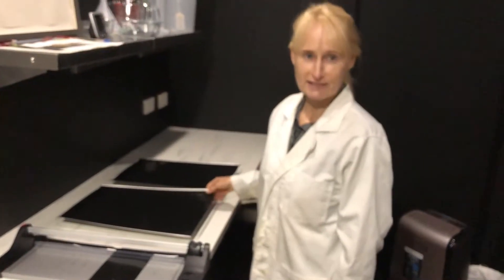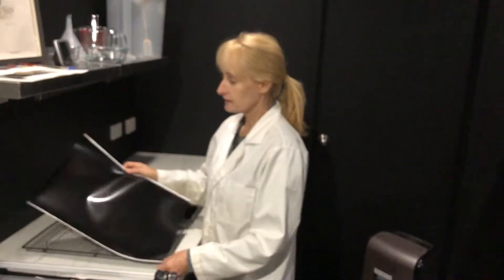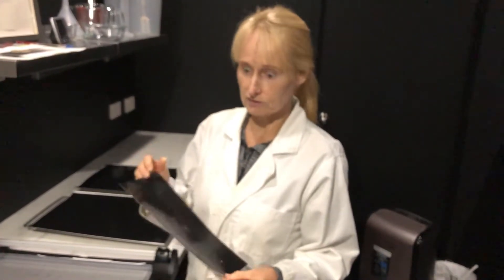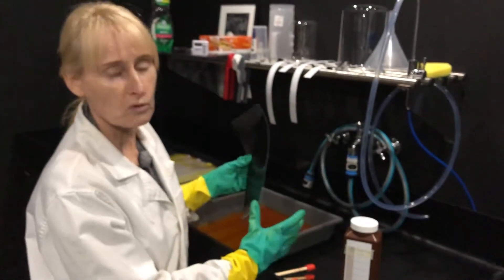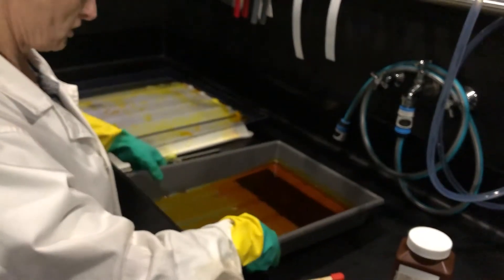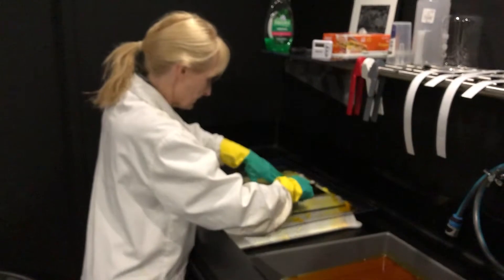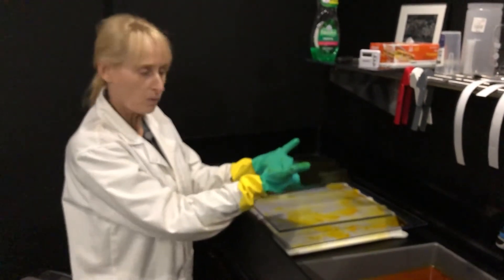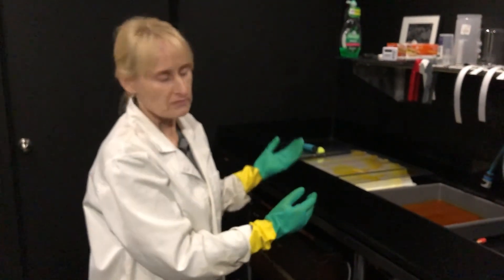HOW TO SENSITISE CARBON TISSUE FOR MAKING A PHOTOGRAPHIC CARBON PRINT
Tray method of sensitising carbon tissue with ammonium diochromate for making a photographic carbon print